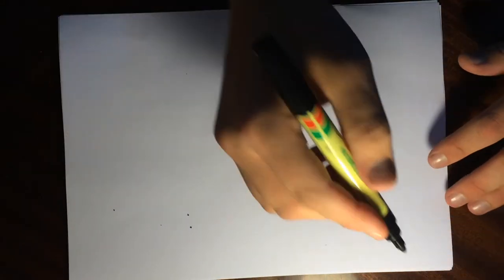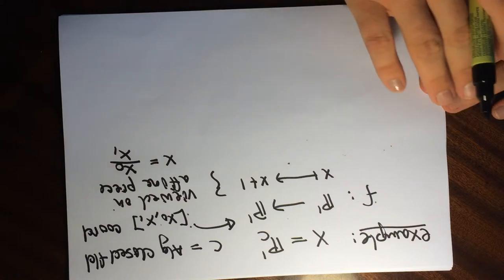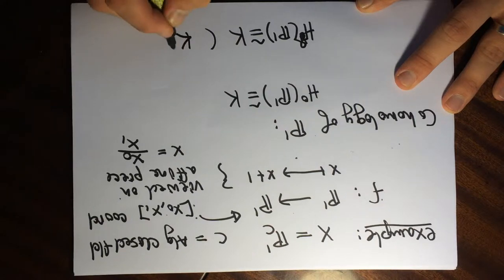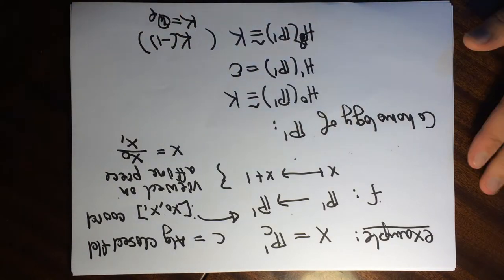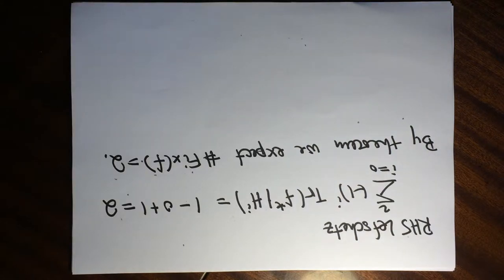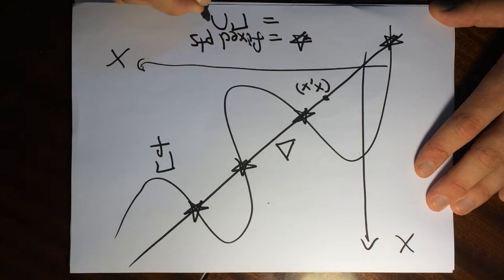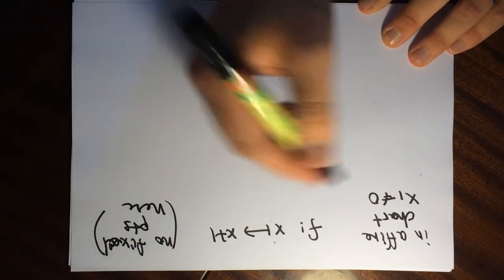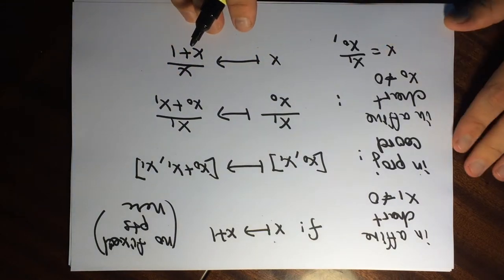Lefschetz Fixed Point Theorem example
Here we give an example of how to use the Lefschetz fixed point theorem.

These notes were really useful as a graduate student, some of them are down now, but I think these notes I had came from here: